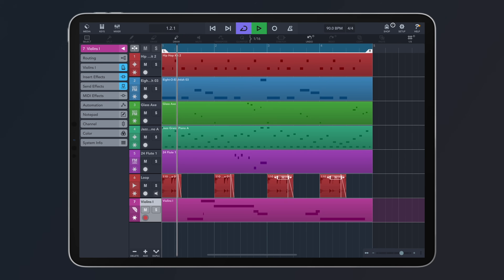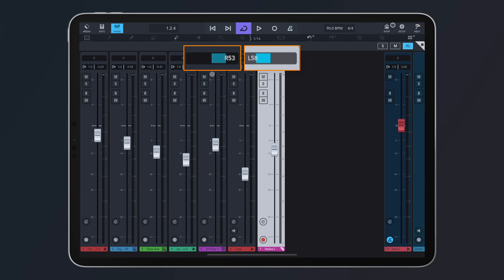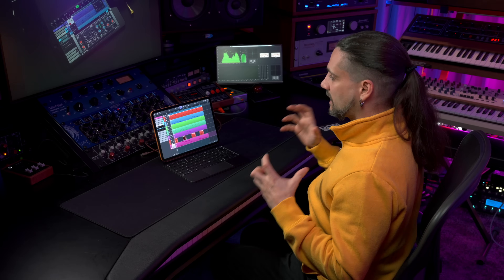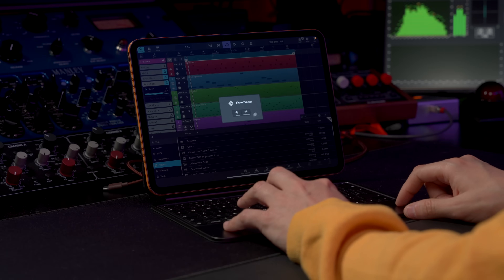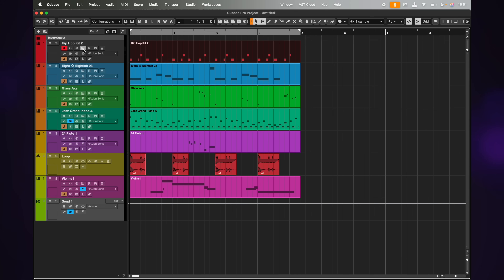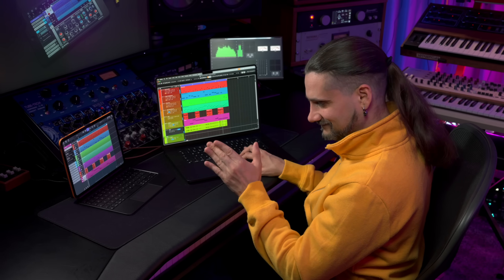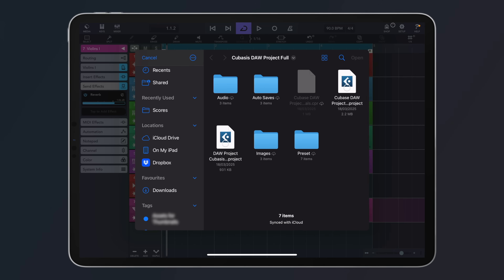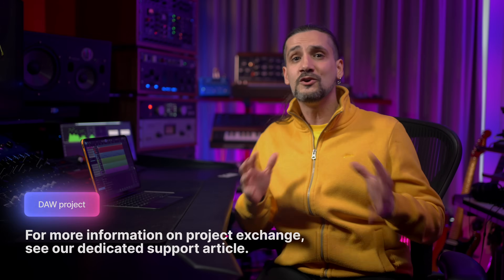Smooth Cubasis and Cubase Project Exchange | New in Cubasis 3.7.5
The new features in Cubasis 3.7.5 make it easy to transfer projects between Cubasis on iOS, iPadOS and Android, Cubase on Mac and Windows and other compatible DAWs. In this tutorial, Dom Sigalas shows how the support for the DAWproject format makes turning your ideas into polished tracks even easier and more flexible.

  / steinberg

  / steinbergmedia

  / steinbergmedia